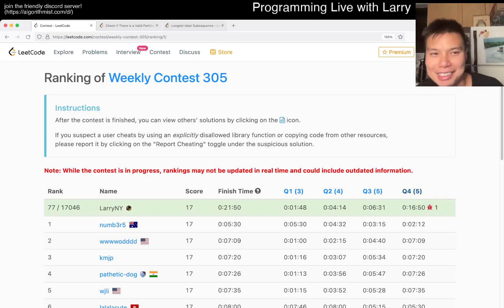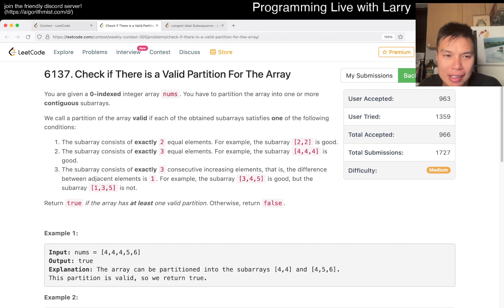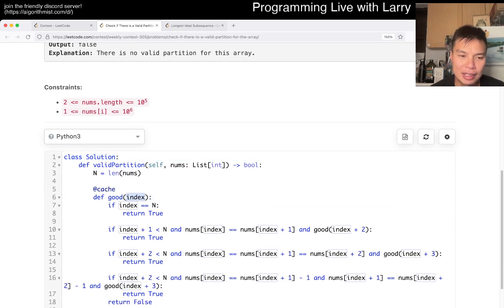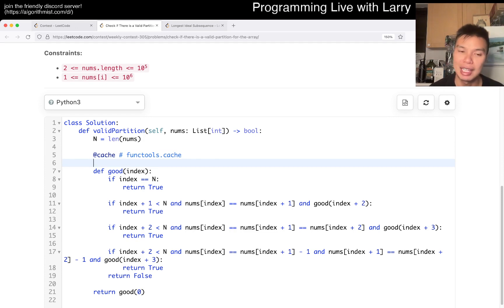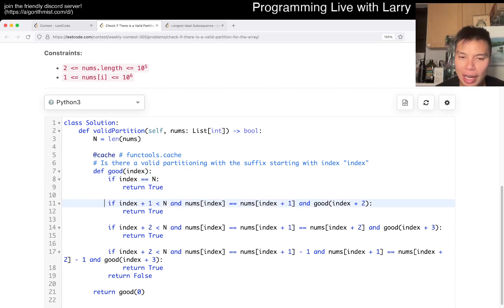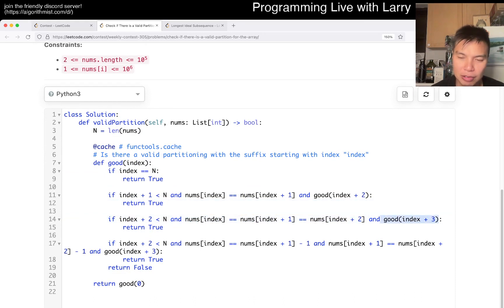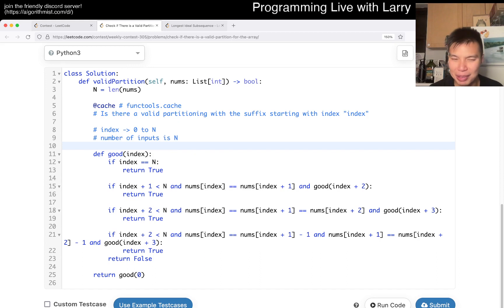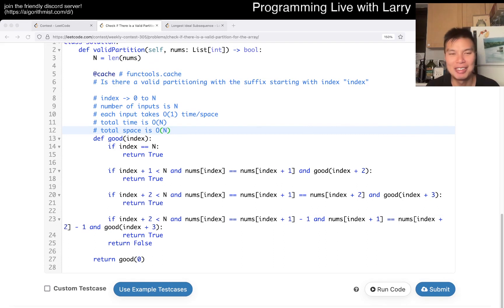2369. Check if There is a Valid Partition For The Array (Leetcode Medium)